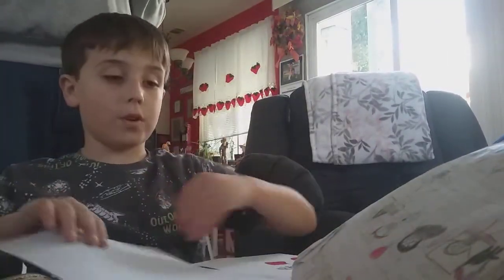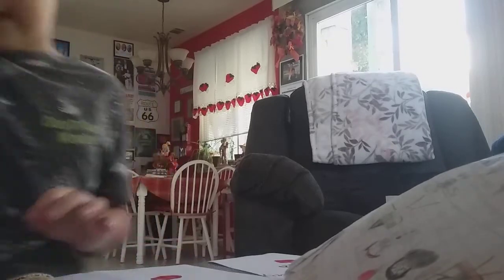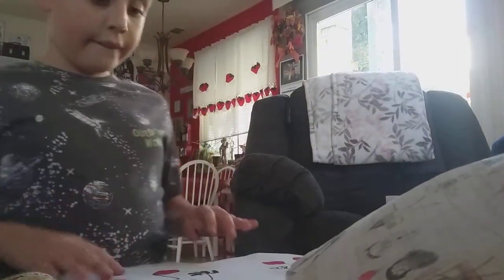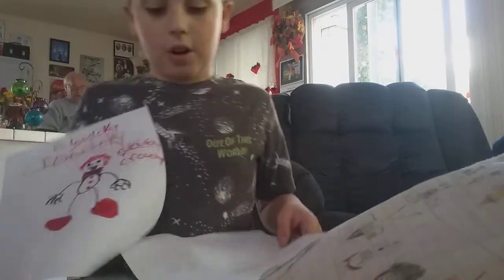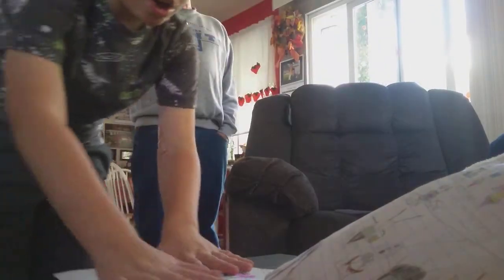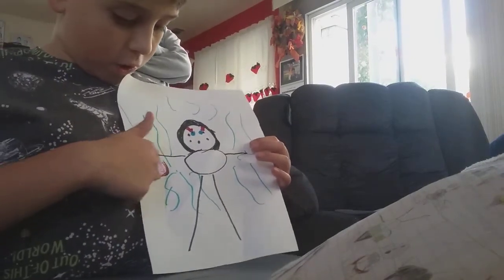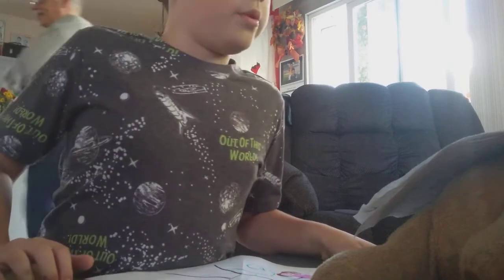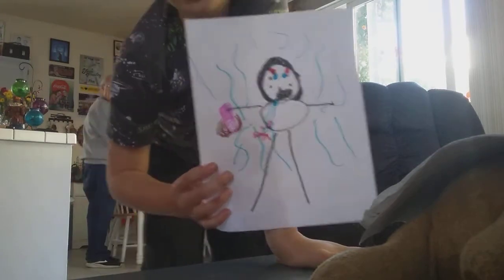How to draw spirit Halloween crouchy, and Harvester of Souls